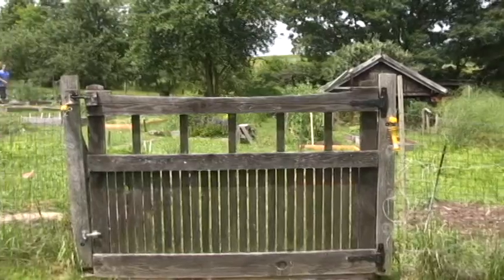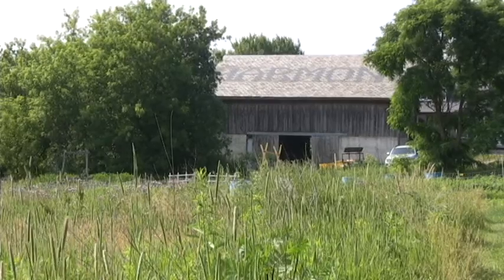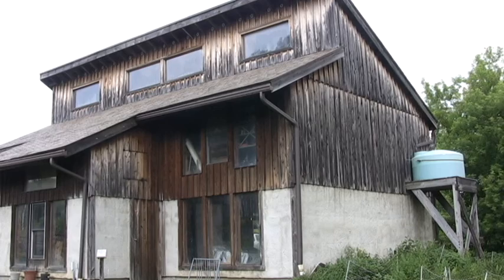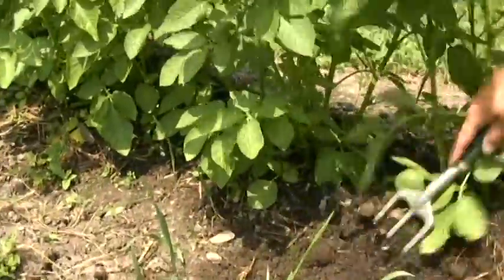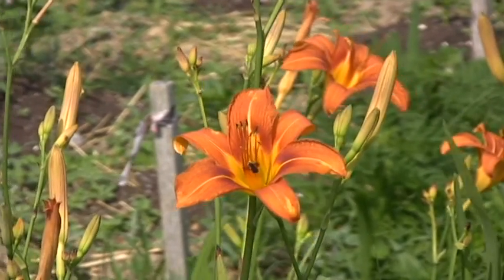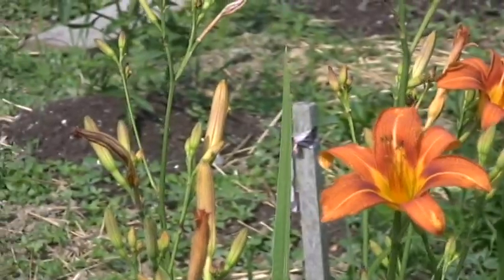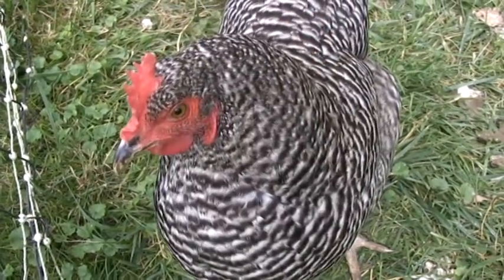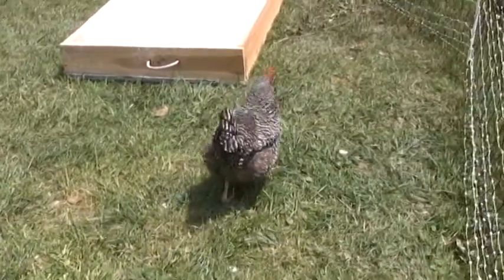The Robert A. Macoskey Center at Slippery Rock University of PA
A brief introduction to the the Robert A. Macoskey Center for Sustainable Systems Education and Research at Slippery Rock University of Pennsylvania with emphasis on community outreach, sustainability education, community garden, and market garden.